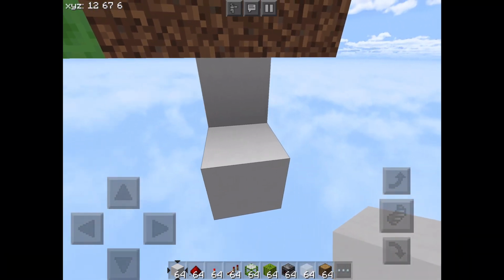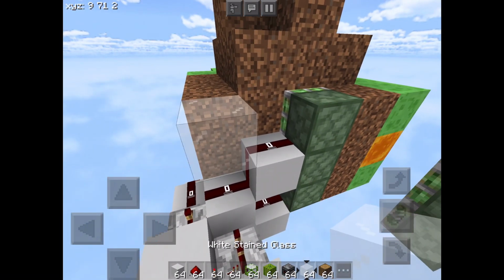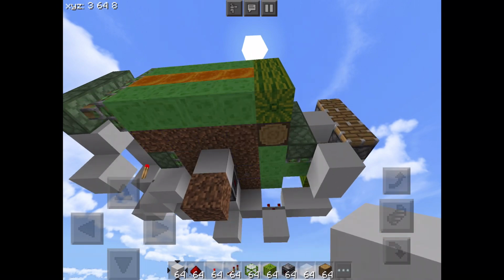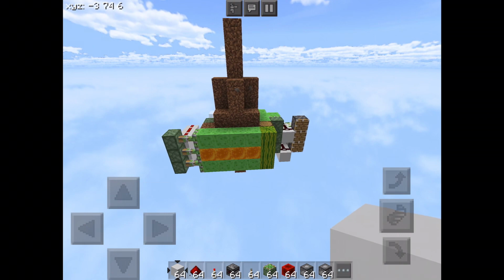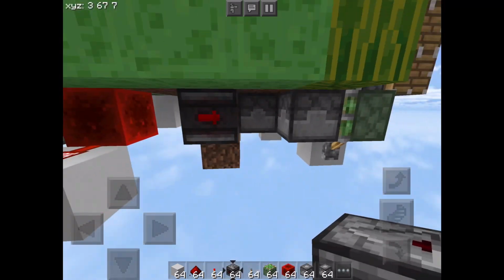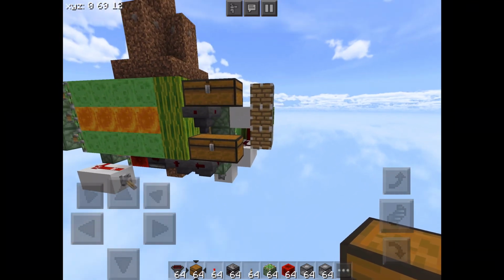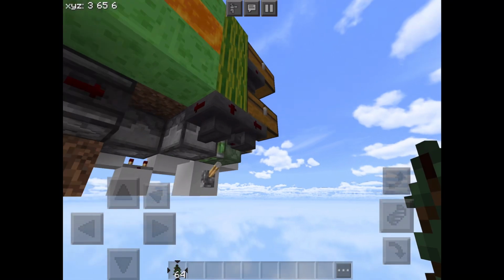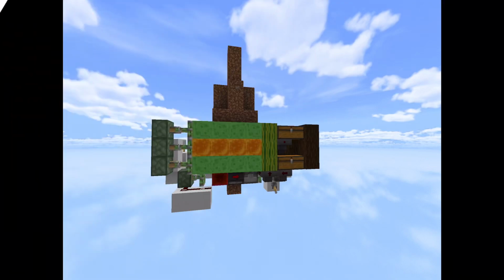Playerless 3-Type 18gt Tree Farm in Minecraft Bedrock Edition 1.18.0 | Tutorial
In this video, I show you how to make an 18gt 3-type tree farm that doesn't need a player to place the saplings, which means it can be used automatically without an autoclicker, which many devices don't have access to. The bug was discovered by Only21, though I was inspired to make this by a TBA submission by MaxSilver92:

MATERIALS LIST:

Layout:

59 Dirt
| 16 Slime Blocks
| 8 Honey Blocks
[Slime and Honey is interchangeable, depending on which is most abundant in your world]
9 Sticky Pistons
3 Pistons
| 3 Melons
[Can be changed to any sort of Pumpkin, or indeed any immovable]

Wiring:

| 3 Logs
[Can be changed with any tree-blocking, pushable block]
23 Wiring Blocks
16 Redstone Dust
3 Repeaters
1 Redstone Torch
1 Observer
| 1 Glass
[Can be changed with any tree-blocking, transparent block]
| 1 Melon
| | 1 Block
| [Must be able to support scaffolding]
| 2 Scaffolding
[Can be changed to a Jukebox]

Growth:

2 Levers
3 Wiring Block
1 Dispenser
1 Dropper
2 Sticky Pistons
1 Observer
1 Redstone Torch
1 Redstone Block
2 Redstone Dust
| 3 Hoppers
| 4 Chests
[Can be changed to any storage setup]

Setup:
| 1 Sapling
[Must be Spruce, Birch or Jungle]
| X Bonemeal
[Constant supply]

TIMESTAMPS:

0:00 Intro
0:25 Layout
2:39 Wiring
6:06 Growth
8:22 Setting up and Testing
9:52 Extra Notes and Outro